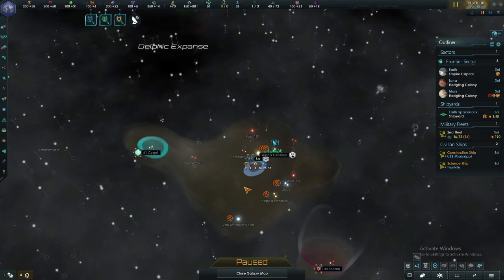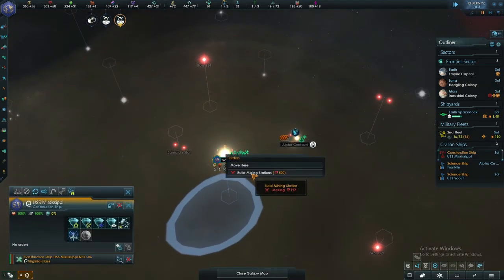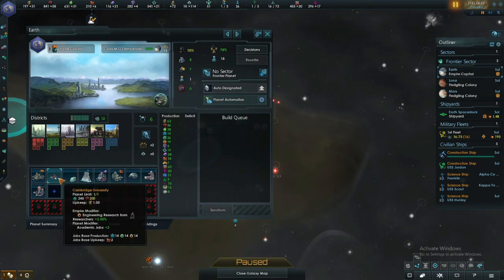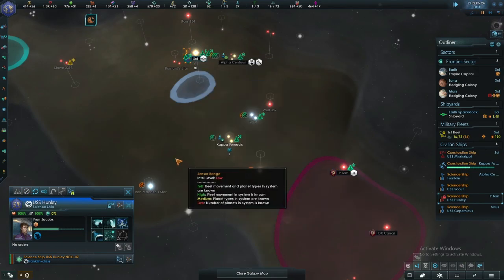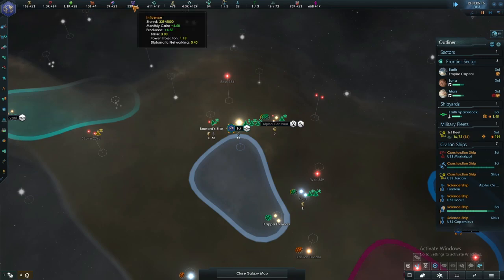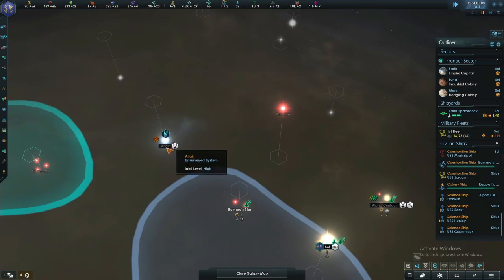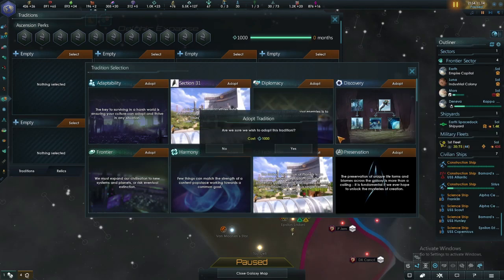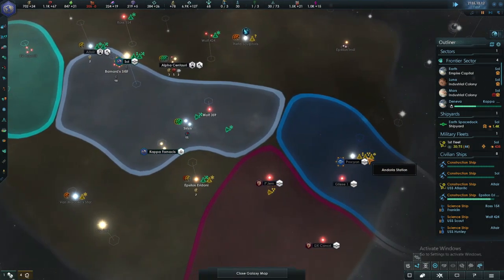Humanities first steps-Stellaris-Star trek New Horizons-The Federation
With the aftermath of wwIII and zefram cochrane's first warp flight and the Vulcan's first contact humanity can now take to the stars no longer do we see the need for war human's have now chosen the path of exploration alongside our Vulcan allies what great things can we discover what strange alien race's can we meet?